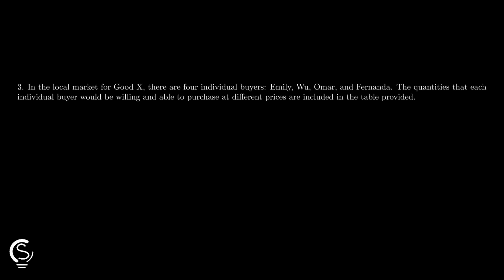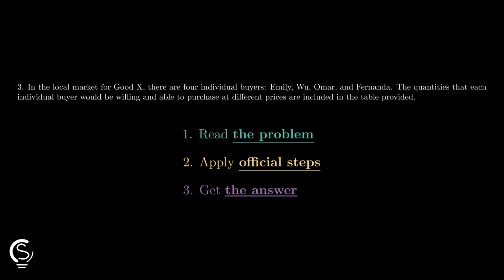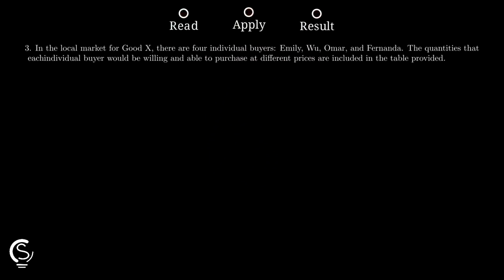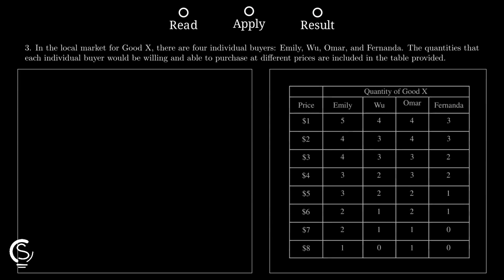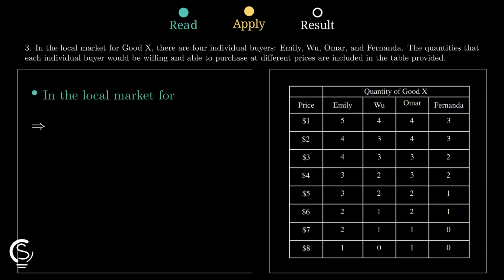2022 AP Micro FRQ Question 3 - Market Demand and Price Elasticity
Detailed step-by-step solution for the 2022 AP Microeconomics FRQ Question 3 focusing on Market Demand, Perfectly Elastic Supply, and Price Elasticity of Demand. This video breaks down how to construct a market demand schedule from individual buyers and calculate elasticity using the midpoint formula. In the local market for Good X, there are four individual buyers: Emily, Wu, Omar, and Fernanda. The quantities that each individual buyer would be willing and able to purchase at different prices are included in the table provided. (a) The local market for Good X has a perfectly elastic supply. Draw a correctly labeled graph for the local market for Good X with a market equilibrium price of $5. (b) Assume the cost of production increases, which causes the price of Good X to increase from $5 to $7. (i) Calculate the price elasticity of demand for Good X as the price increases from $5 to $7. (ii) Identify whether the demand for Good X is elastic, inelastic, or unit elastic. (c) Could Emily's marginal benefit for the second unit of Good X equal $4.50? Explain. Want more AP practice?